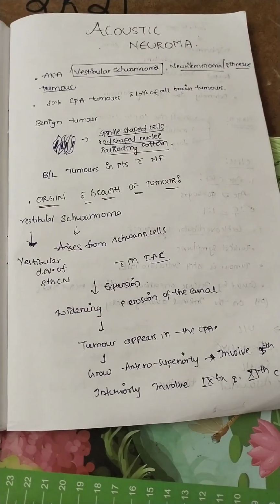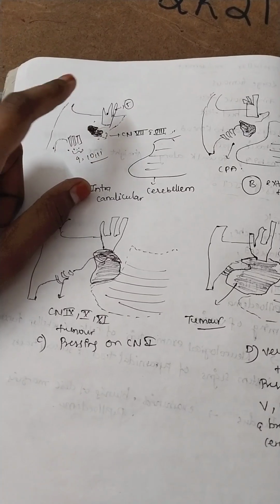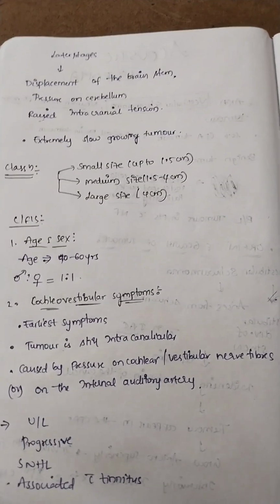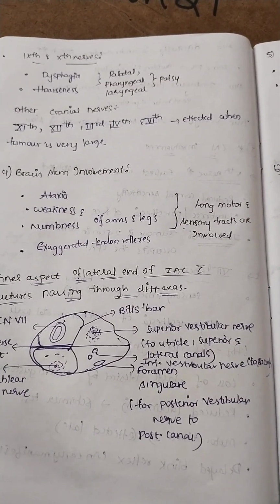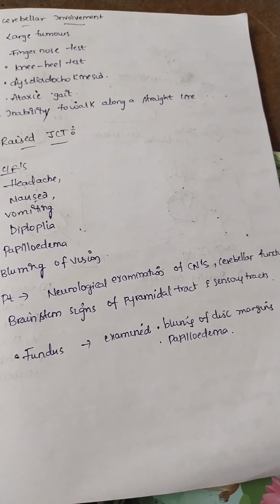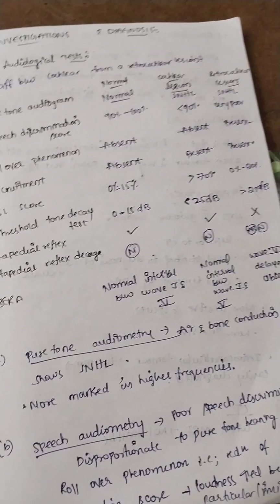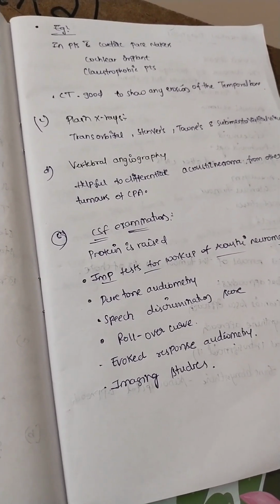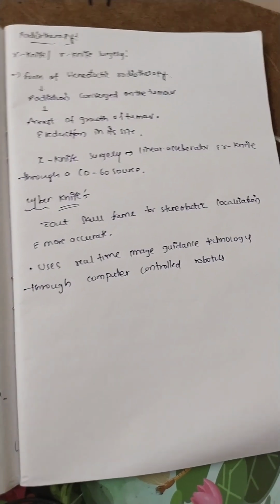ACOUSTIC NEUROMA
Hii guys Today we are gng to learn about ACOUSTIC NEUROMA ☺️☺️